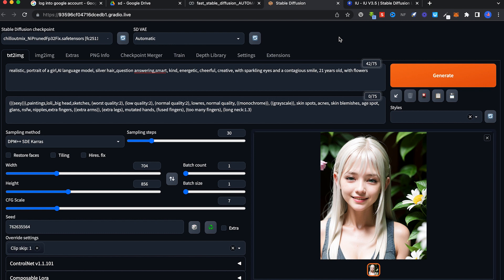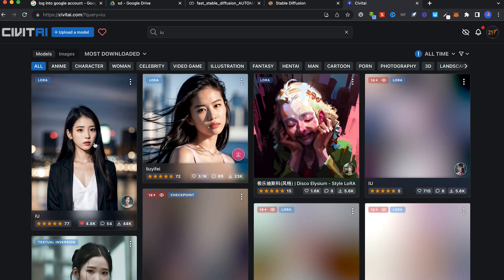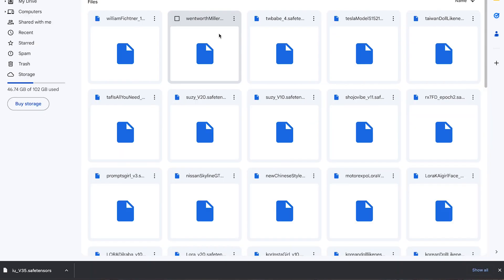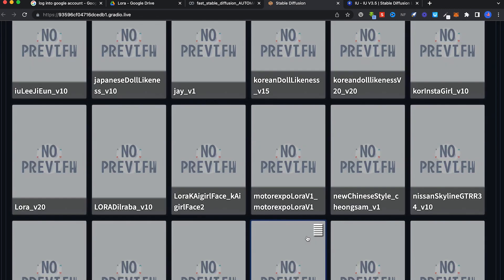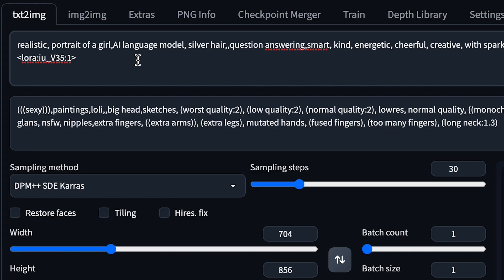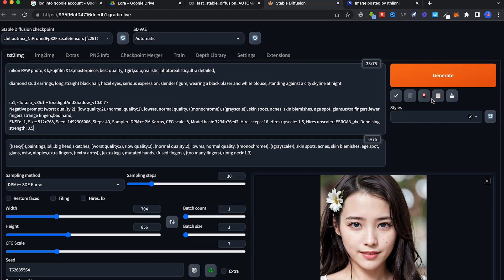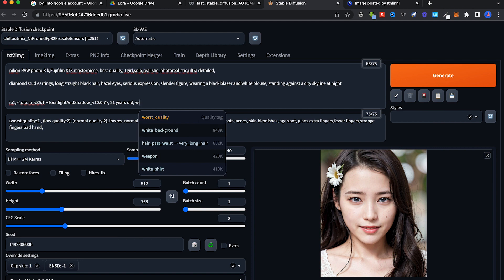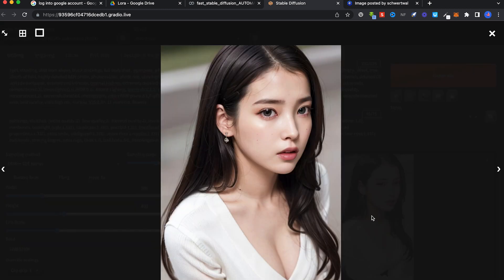Simple fast easy AI art Stable Diffusion 04: Much better ai art with LORAs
Still not happy with images generated using Checkpoints in Stable Diffusion? Add LORAs to your workflow. Checkpoints + LORAs will generate much much better ai art for you. Simple, fun, easy and quick steps in this video.